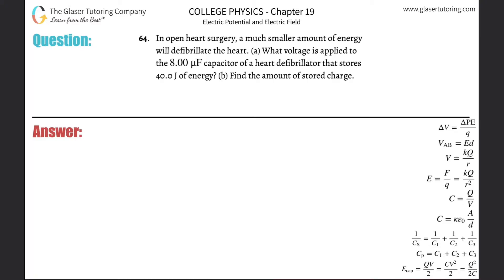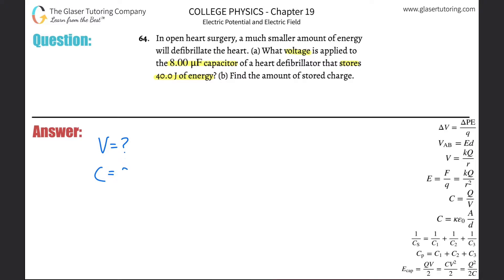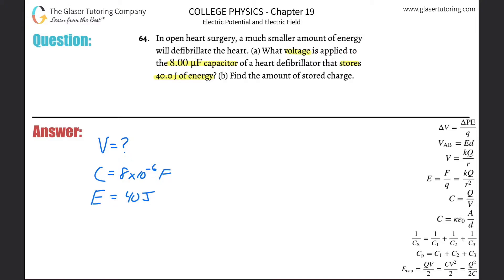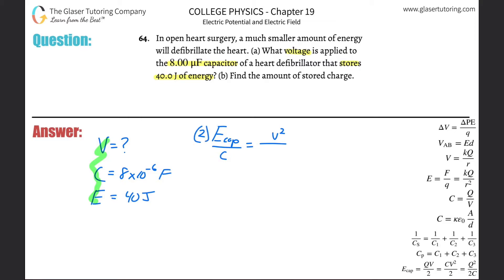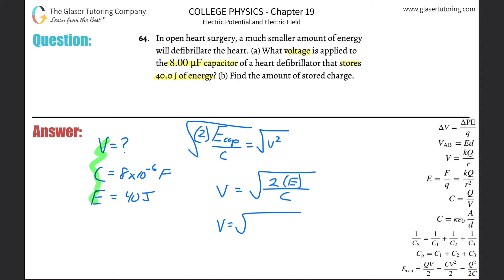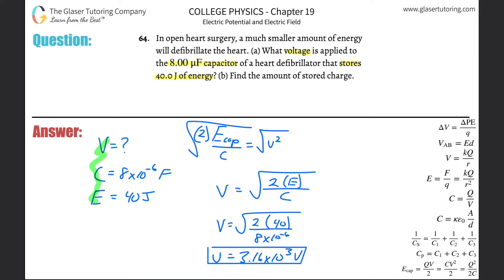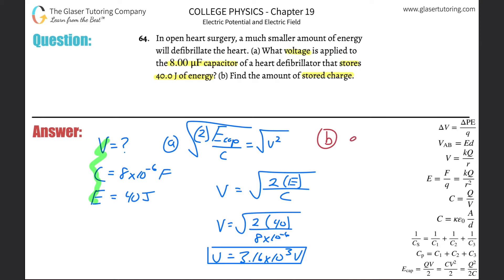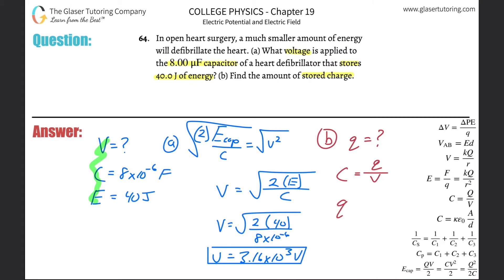19.64 | In open heart surgery, a much smaller amount of energy will defibrillate the heart. (a) What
In open heart surgery, a much smaller amount of energy will defibrillate the heart. (a) What voltage is applied to the 8.00 μF capacitor of a heart defibrillator that stores 40.0 J of energy? (b) Find the amount of stored charge.